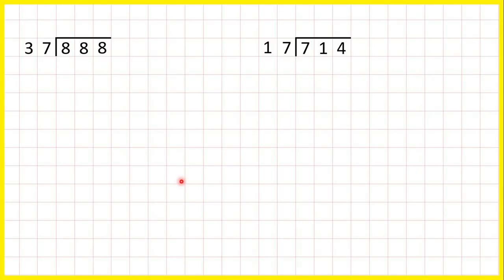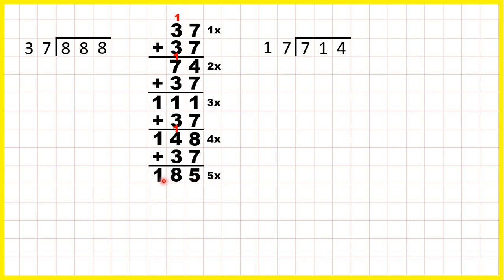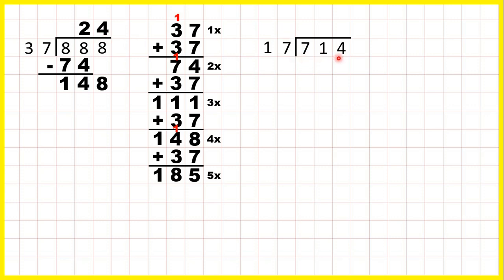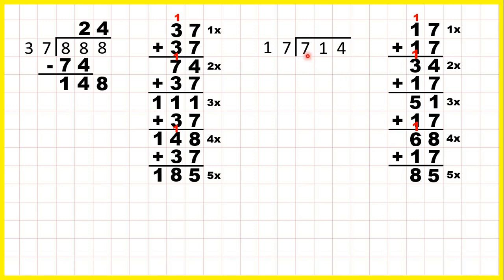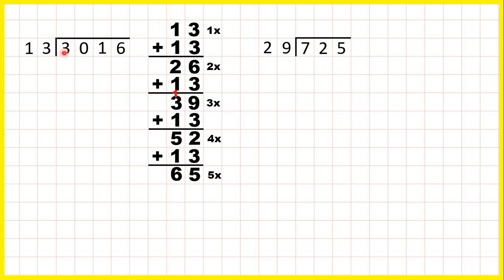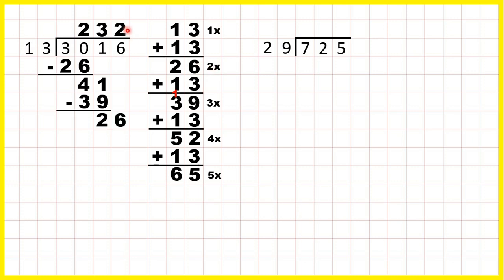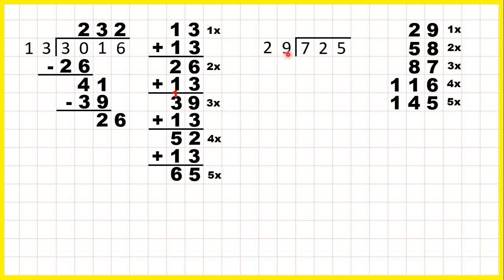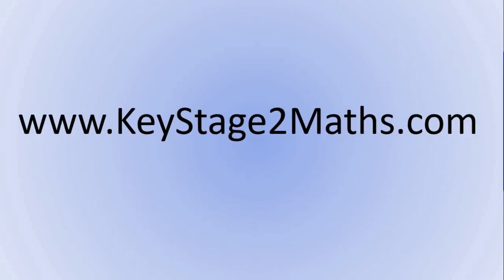Begin to divide by a 2-digit number using long division by calculating to 5 times - Your Turn